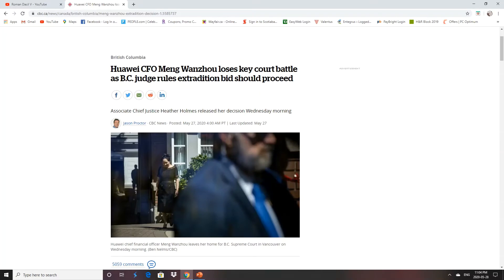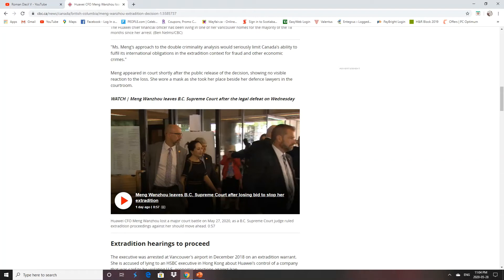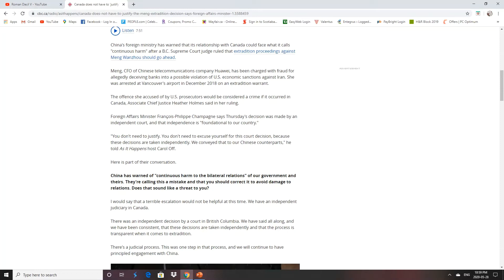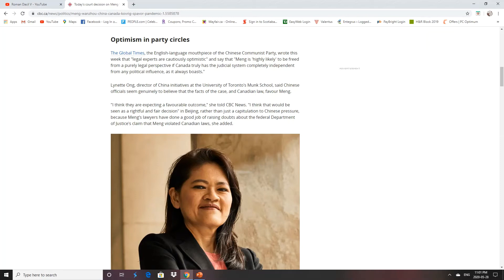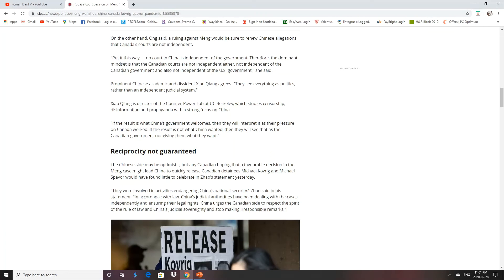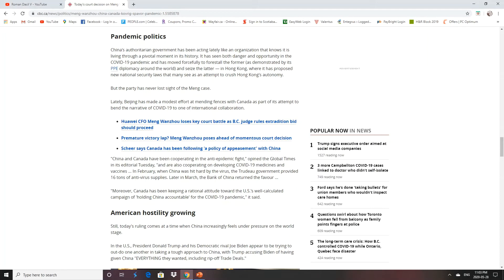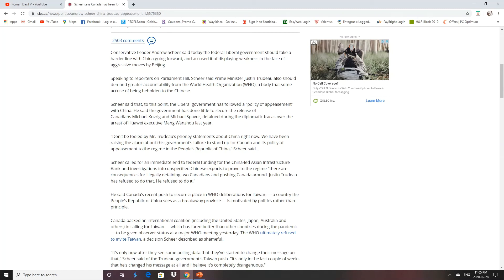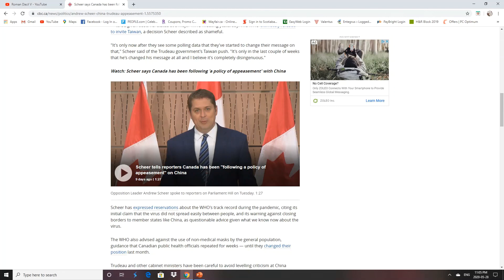Meng, Wanzhou's Extradition Hearing goes through.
Huawei CFO, Meng, Wanzhou's extradition hearing went through to the next stage after the B.C. Supreme Court ruled that extradition proceedings against her should go ahead. Much to the dissatisfaction of the CCP.